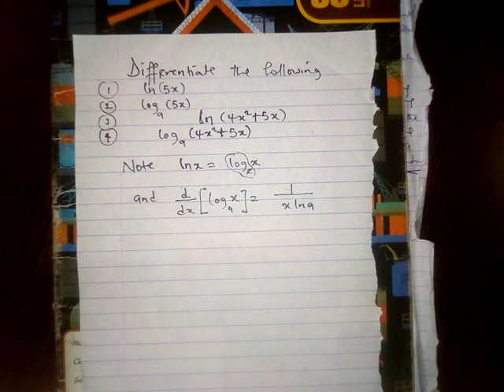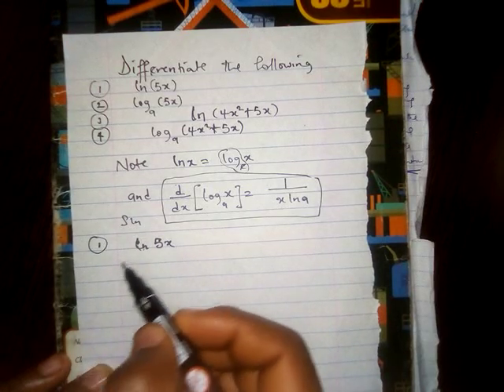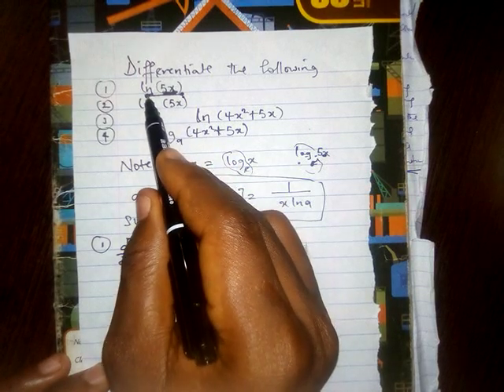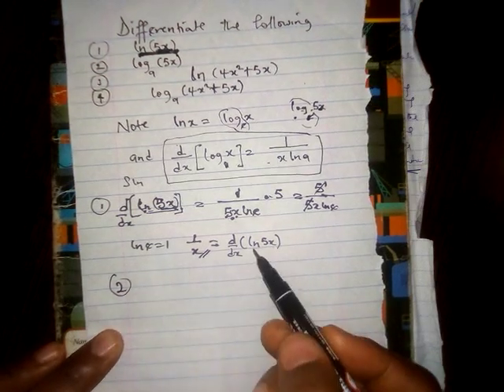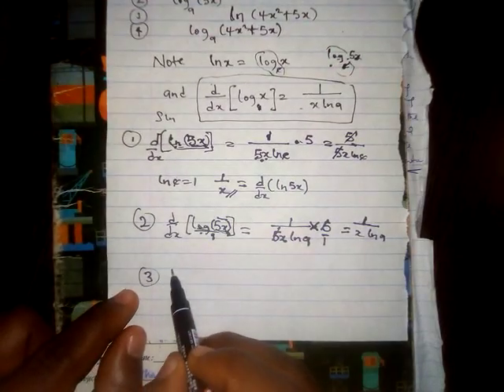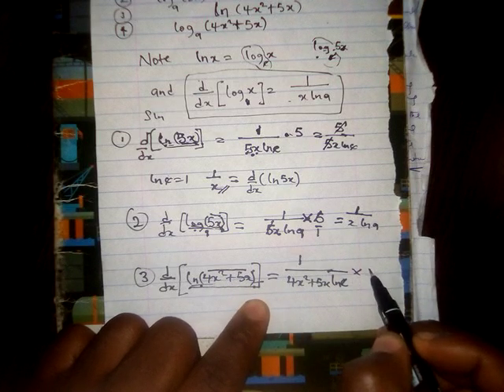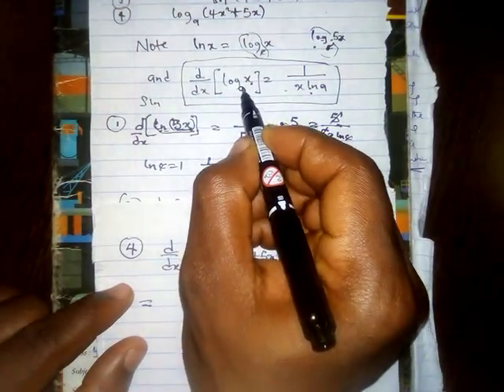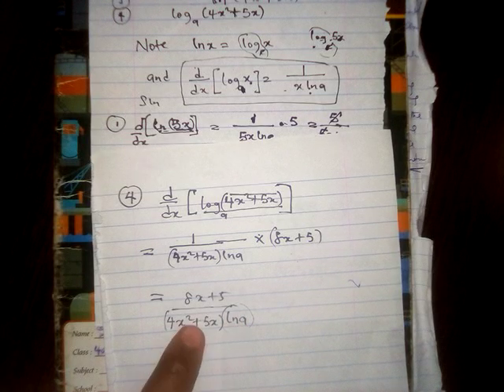differentiating a logarithmic functions @ crowns maths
how to differentiate a log function